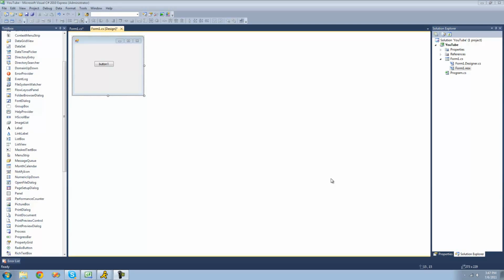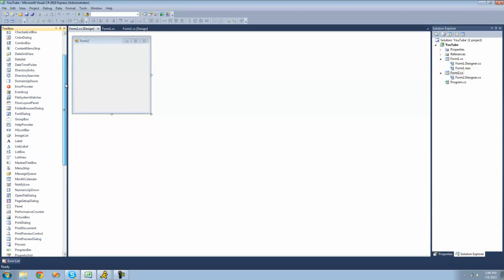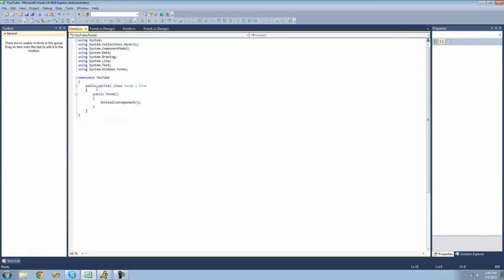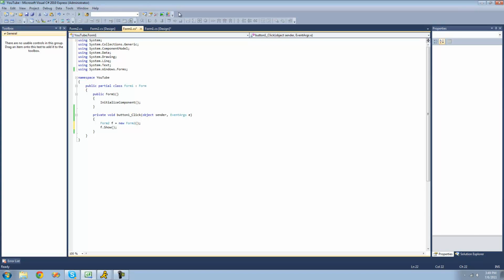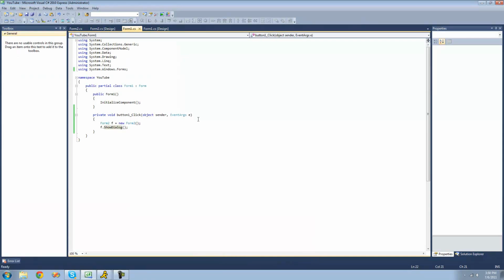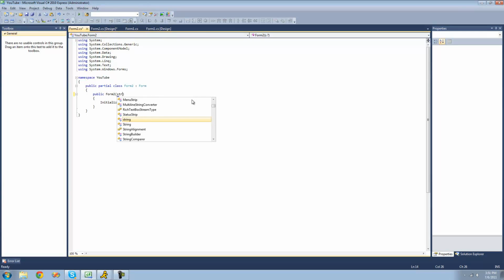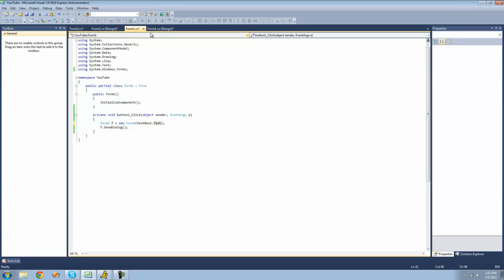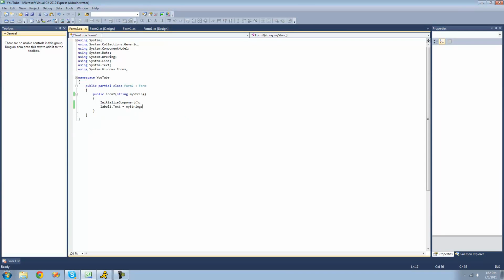C# Multiple FormsTutorial Part- 87